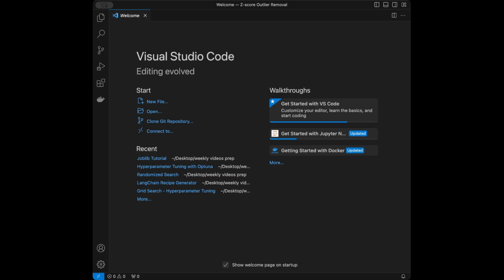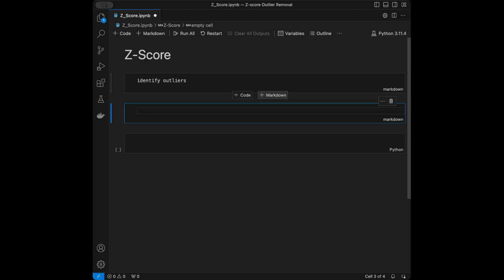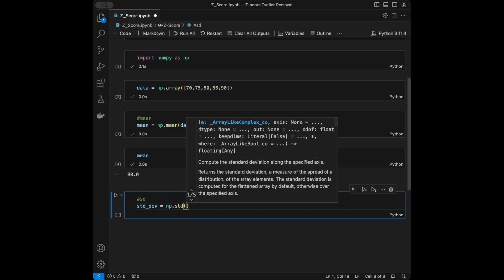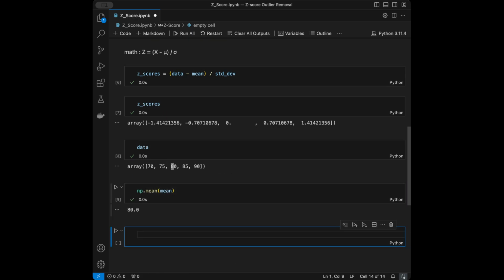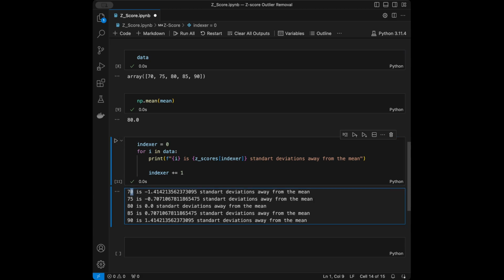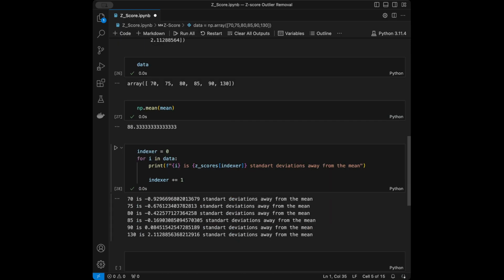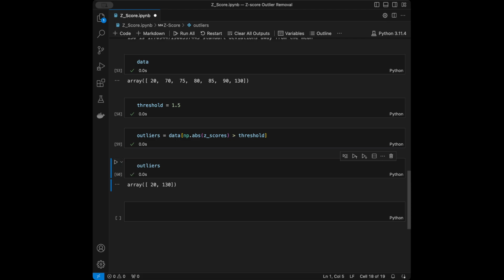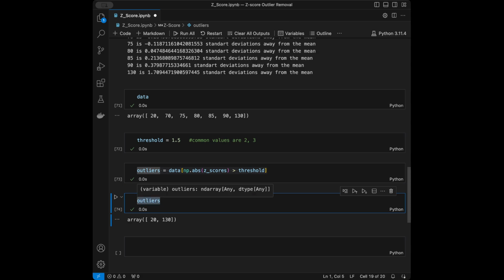How to Remove Outliers with Z-Score: A Beginner’s Step-by-Step Guide on Data Cleaning!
In this beginner-friendly tutorial, you'll learn how to remove outliers from your data using the Z-Score method with Python! This step-by-step guide covers everything from the basic theory behind Z-Scores to implementing the Python code for outlier detection and removal. Whether you're new to data analysis or looking to improve your skills, this video will provide you with the knowledge to handle outliers effectively, ensuring clean and reliable data for your projects.

Udemy Courses